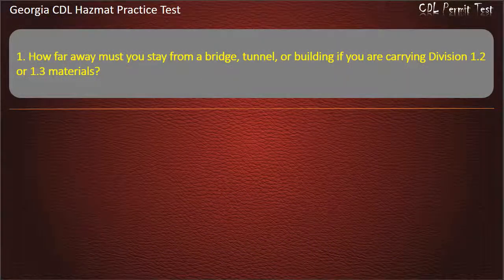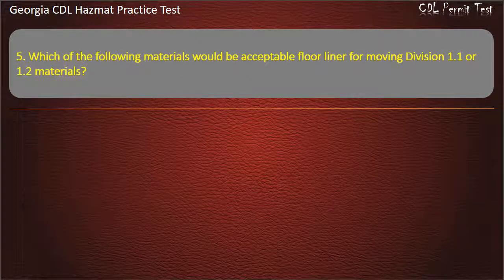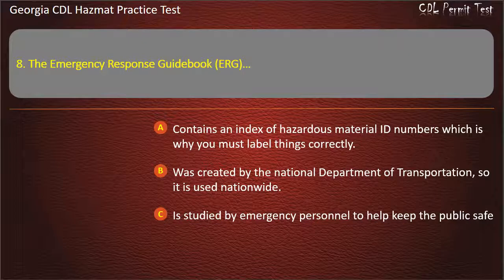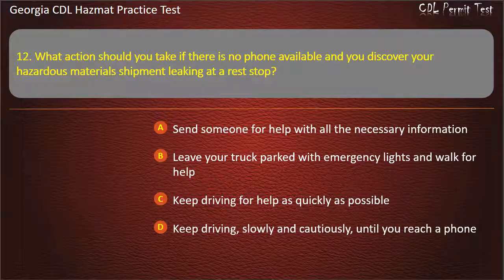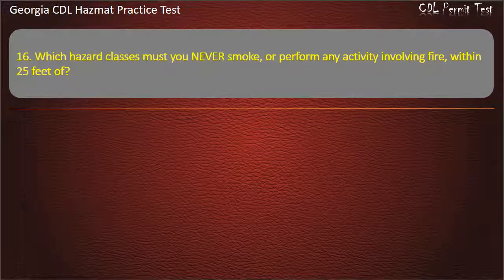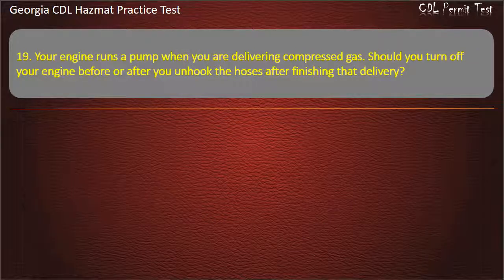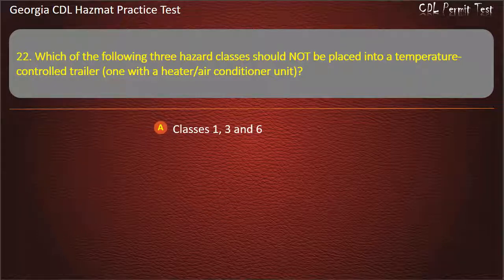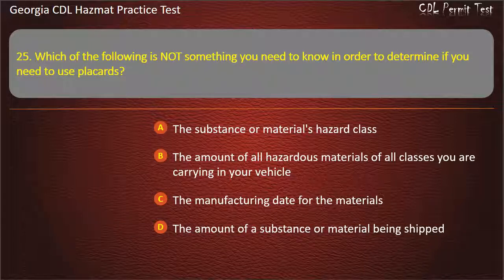Georgia CDL Hazmat Practice Test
Hope that our practice tests will help you well prepare for the written test. Keep practicing with us, you'll get your license soon ;-)